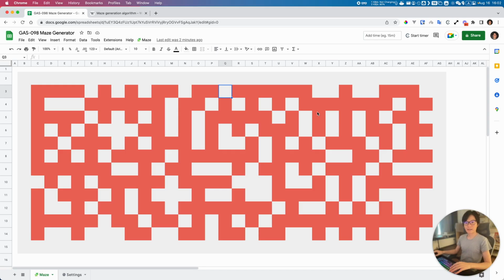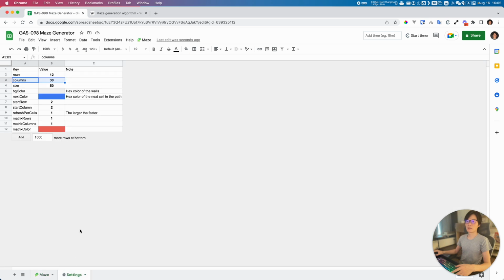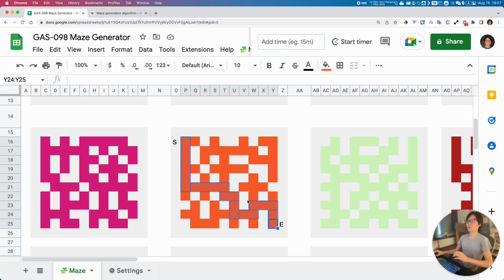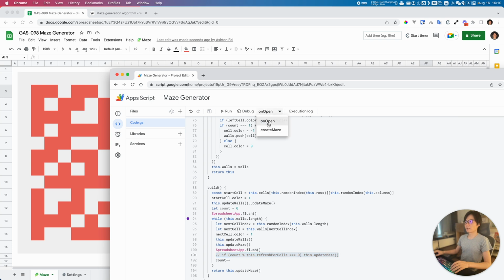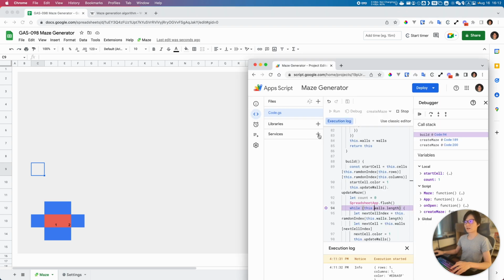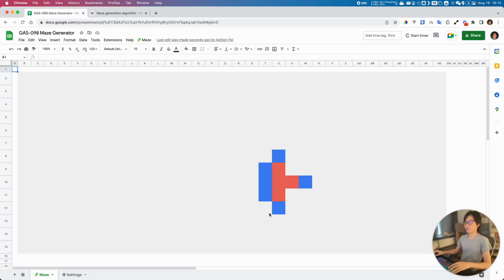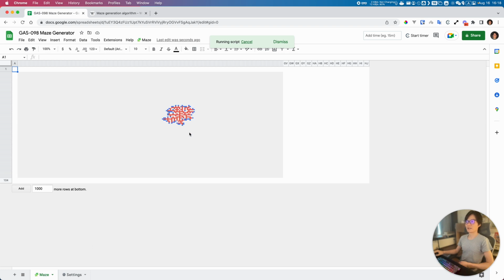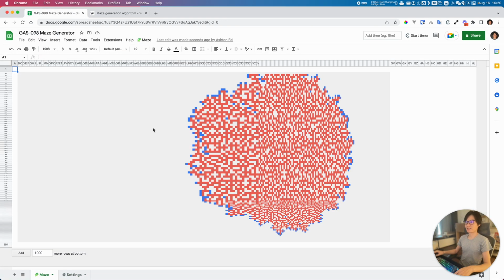GAS-098 Maze Generation Algorithm with Google Sheets & Apps Script